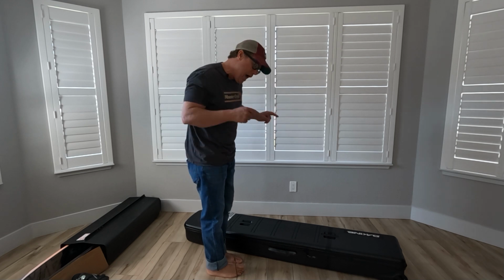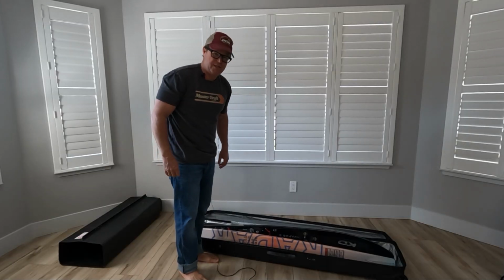LOW ROLLER SNOWBOARD HARDSIDE BAG - unboxing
Unboxing of a Dakine Low roller hardside